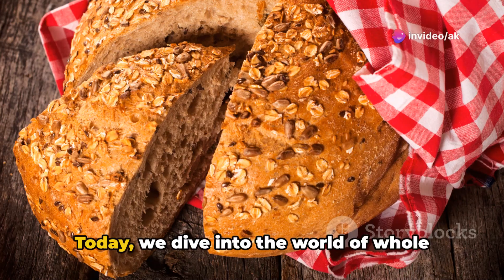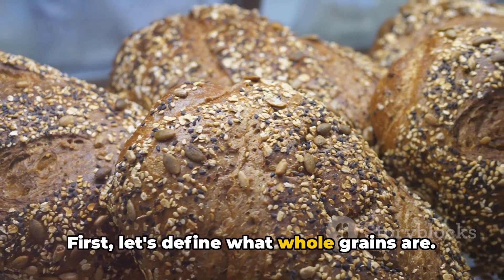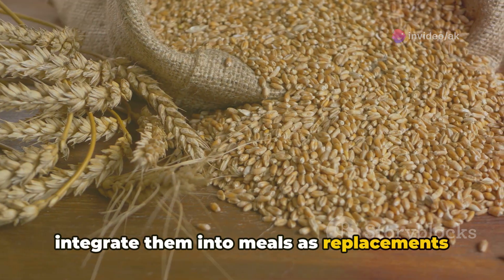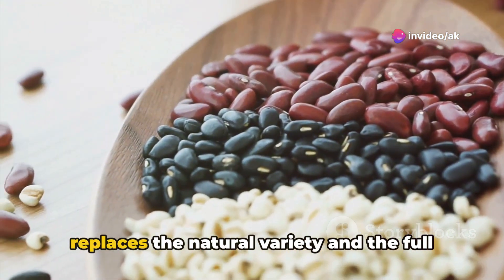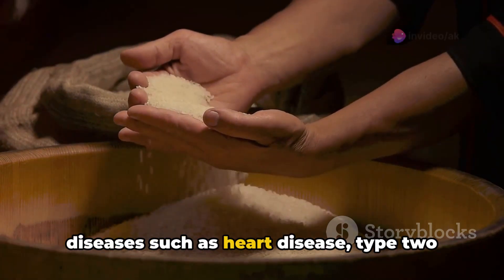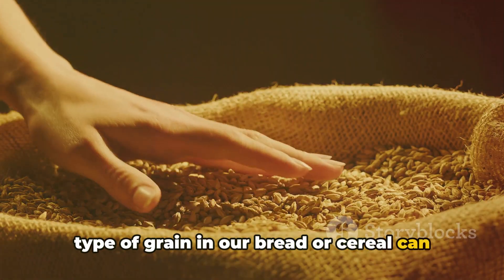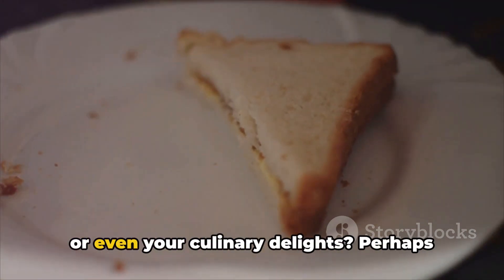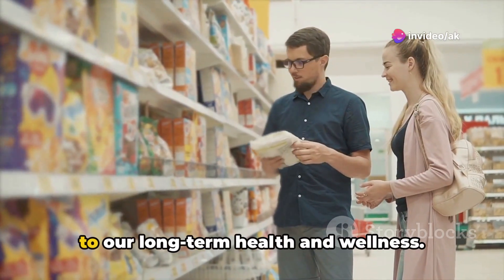Grains Unveiled: Whole vs Refined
OUTLINE:
00:00:00
What's Really in Your Bread?

00:01:20
Understanding Whole Grains

00:02:55
The Truth About Refined Grains

00:04:32
Visual and Health Impact Comparison

00:06:31
Your Experience and Thoughts

00:08:29
Conclusion and Call to Action Education Videos on Facts Academy 0122 Welcome to Facts Academy 0122!

FOLLOW ME ON:
Links

MY VIDEO TOPICS:
* Education Courses
 • Science Education
  • Mystery Educational Videos
 • Financial Education